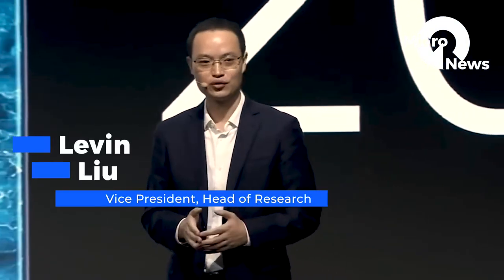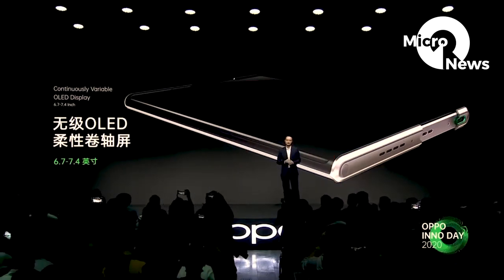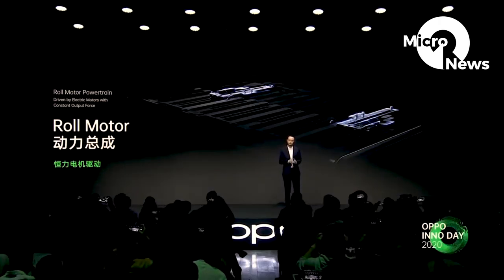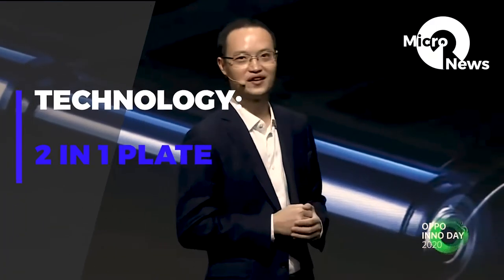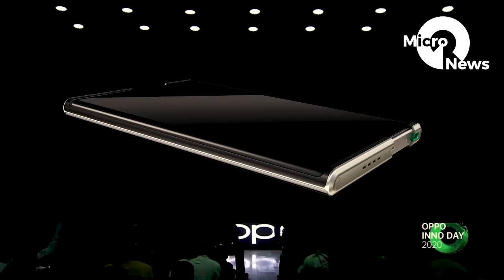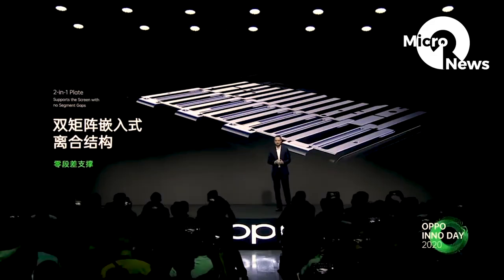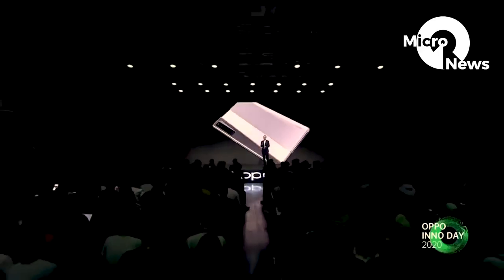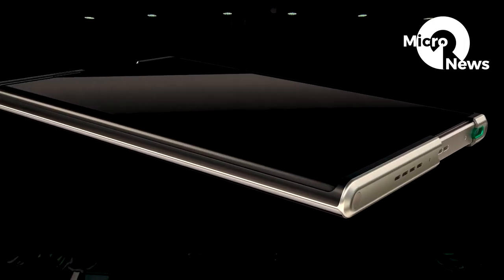Oppo X 2021 Hands-On Leaked & Rollable Display Technology Presentation in Inno Day 2020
In Inno Day 2020, Oppo has presented OPPO X 2021, a rollable display concept smartphone.

The OPPO X 2021 concept smartphone features a continuously variable rollable OLED display. The Smartphone uses OPPO’s proprietary Roll Motor powertrain to expand the display from 6.7-inches (17cm) to a maximum of 7.4-inches (18.8cm), converting it from a regular smartphone to a bigger phablet of sorts.

The Powertrain Technology of OPPO X 2021

The powertrain of OPPO X 2021 consists of two motors that generate a constant force to unfold the device uniformly, ensuring that the display isn’t damaged during the process. And it even gives you the freedom to unroll the display as much as you want, unlike foldable smartphones which usually have just two states (folded and unfolded) to switch between.

The Arc Technology of OPPO X 2021

Despite this rolling mechanism, the display on the device has no kinks or visible folds. To ensure this, OPPO’s engineers have designed a bearing with a slider on the display side with a 6.8 mm arc. This arc allows the display to roll back without any visible folds.

The 2-in-1 Plate Technology

Since the rollable display on the OPPO X 2021 isn’t as rigid as conventional displays, OPPO has also designed an innovative 2-in-1 Plate display support technology that supports the display on either side from the inside.

As seen in the video the 2-in-1 plate has a comb-like structure that effectively supports the display, no matter its shape. When the device is rolled shut, the plates form a single surface to support the display. And when it’s rolled out, one of the plates slides out to support the display without leaving any gaps. This mechanism ensures that the display remains smooth even when it’s rolled out.

The Warp Track Laminate Technology

The OPPO X 2021 also uses a proprietary Warp Track high-strength screen laminate that adds some strength to the display. The laminate is made with high-strength steel, and it’s only 0.1mm thick at its thinnest. As the following image illustrates, the Warp Track laminate forms a caterpillar track behind the display, which adds strength without increasing resistance.

The 122 Patents of OPPO X 2021
The aforementioned technologies on the OPPO X 2021 just scratch the surface of what went into developing the concept smartphone. OPPO claims that it applied for 122 patents during its development, 12 of which are related to the rolling mechanism alone.

¨OPPO uses technology to empower
people to capture the beauty around
them and to unleash their imagination of
the future; thereby helping everyone
get the best out of life.¨

Tony Chen CEO of OPPO
Founder and CEO, OPPO

Chapter Timecodes for OPPO X
00:00 The Teaser of OPPO X 2021
00:42 Hands-on Experience Leaked
01:18 Technology Highlights from the OPPO X Presentation
01:32 OLED Rollable Screen Technology
01:52 The Roll Motor and The Arc Technology
02:24 2-in-1 Plate Technology Explained
03:44 Bonus Content
End of Chapters